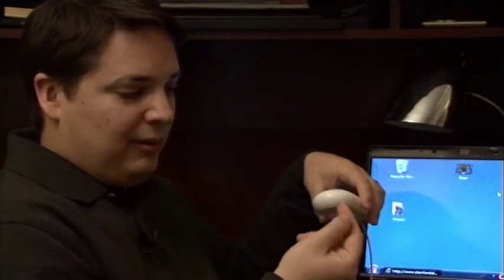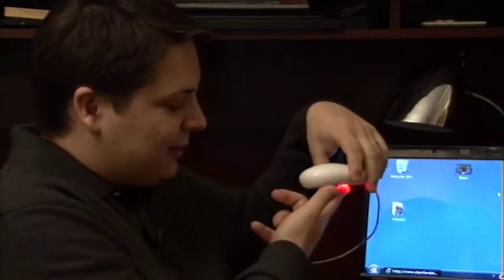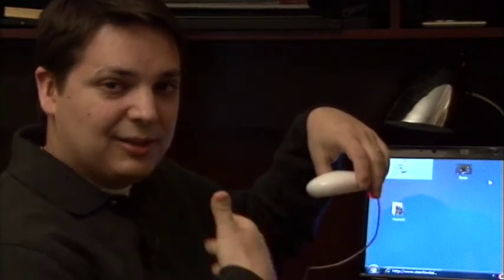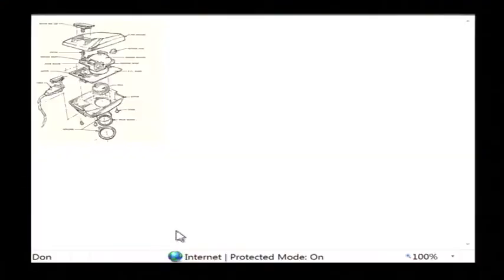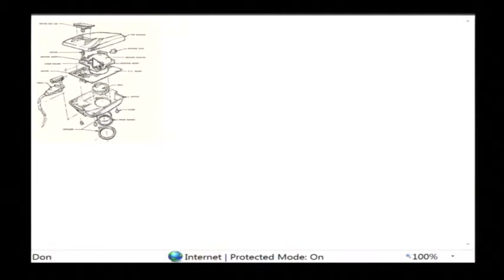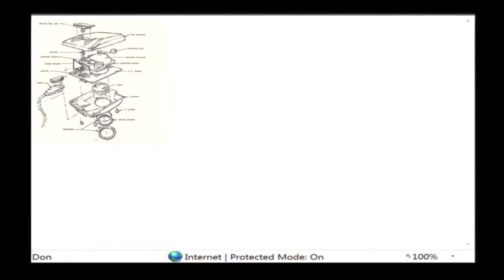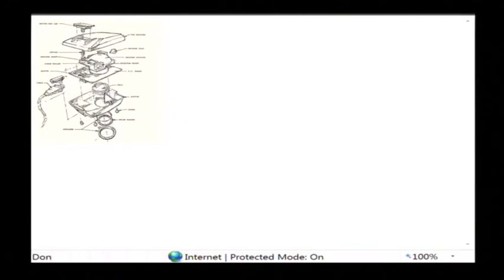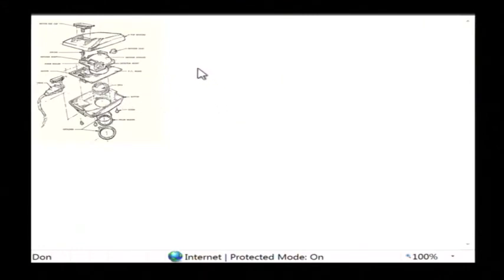Computer Information : What Is the Structure of a Computer Mouse?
The structure of a computer mouse depends on the type of mouse, as an optical mouse uses a laser to transfer the information and a ball mouse uses a rolling ball to transmit information to the computer. Understand both optical and ball mouses with information from an experienced software developer in this free video on computers.